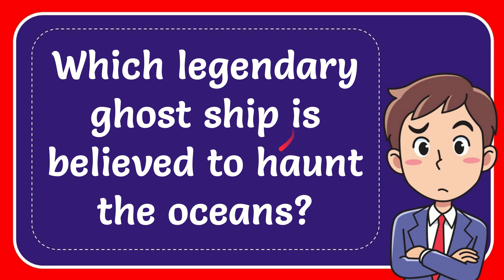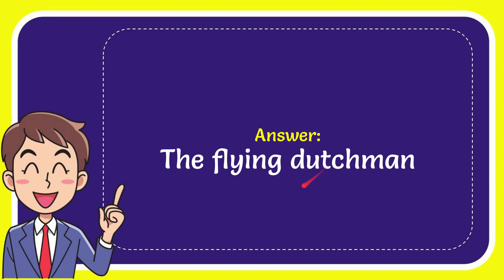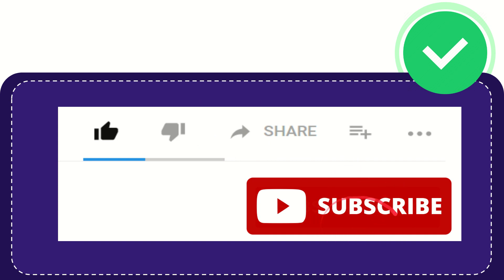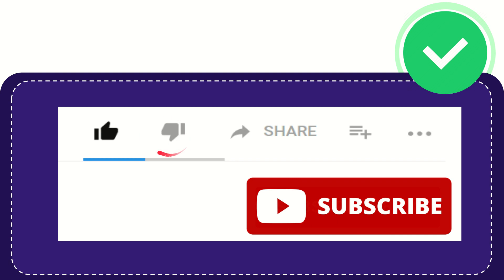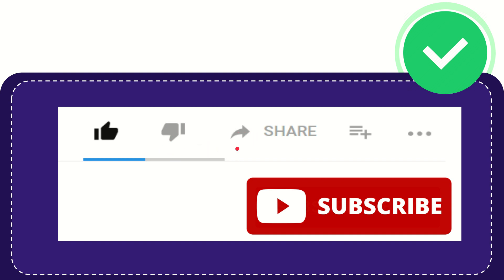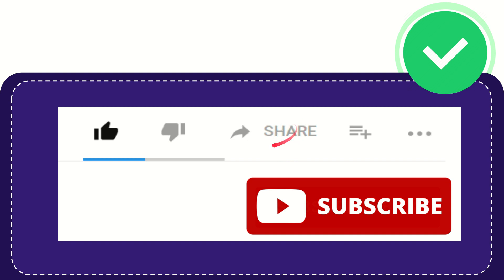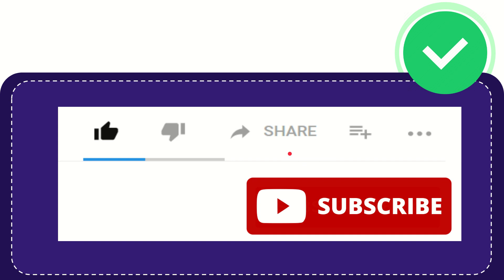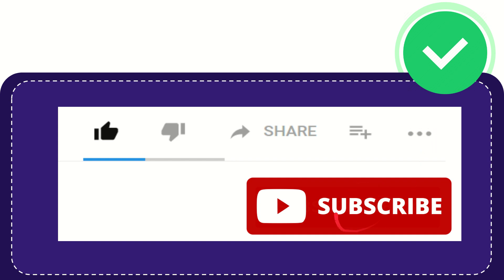Which legendary ghost ship is believed to haunt the oceans?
Which legendary ghost ship is believed to haunt the oceans? NEW VIDEO#